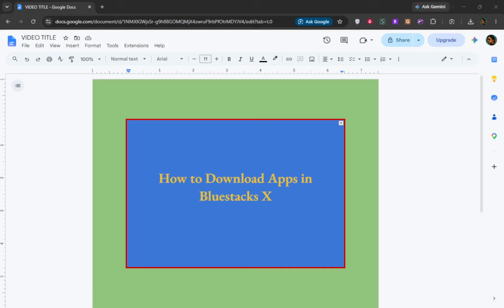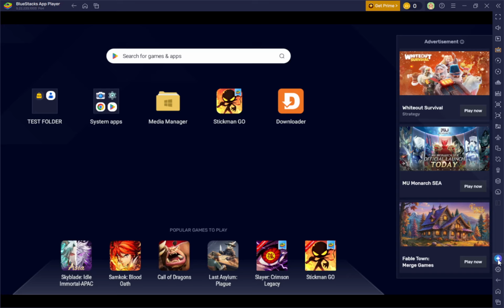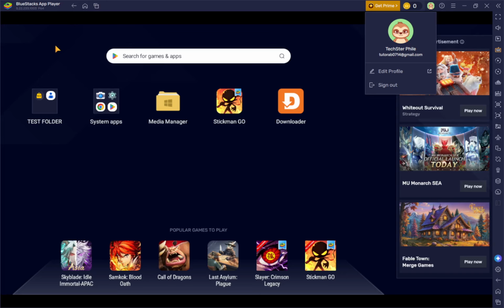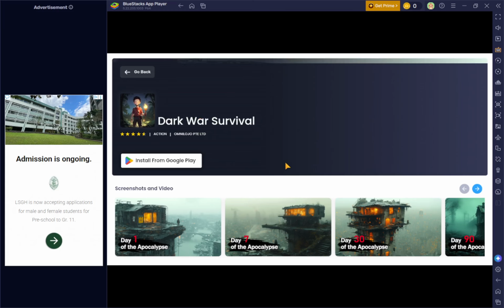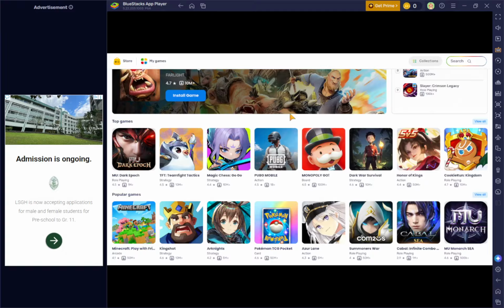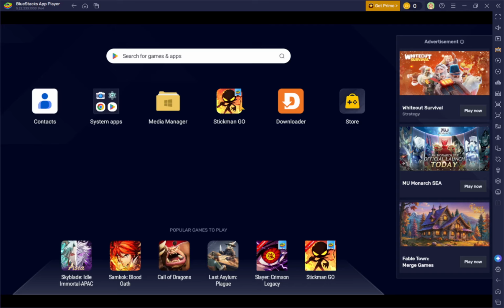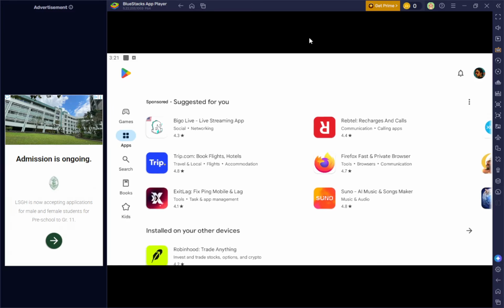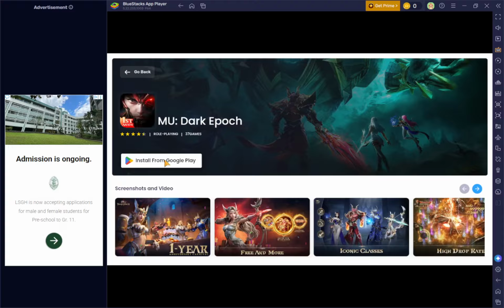How to Download Apps in BlueStacks X [2026 Full Guide]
How to Download Apps in BlueStacks X

Are you excited to dive into the world of mobile apps on your PC? In this step-by-step guide, you'll learn how to download apps in Bluestacks X like a pro! From navigating the user-friendly interface to installing your favorite games and productivity tools, we’ll cover everything you need to know. You'll discover how to easily access the BlueStacks Store, utilize the Google Play Store, and enhance your experience by signing in to your BlueStacks account. Plus, we’ll even touch on the amazing cloud gaming feature! Whether you’re looking to play popular mobile games or download essential applications, this tutorial ensures a smooth installation process without any hiccups. Join us and unlock the full potential of Bluestacks X for a seamless gaming experience!